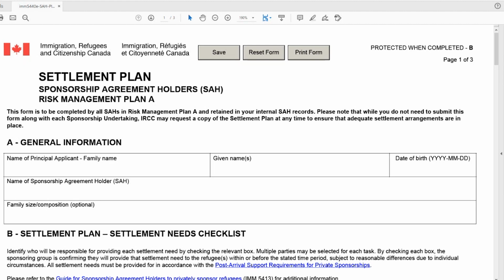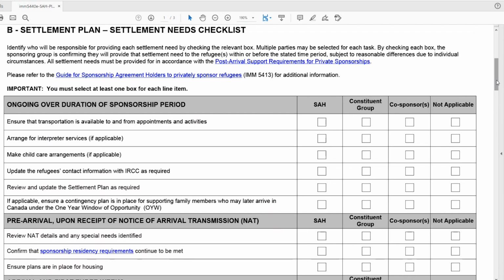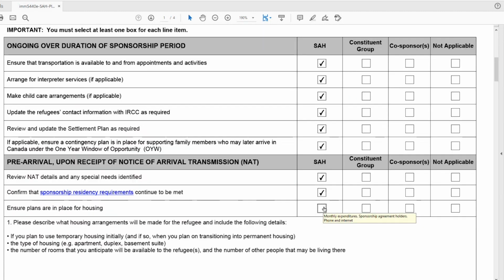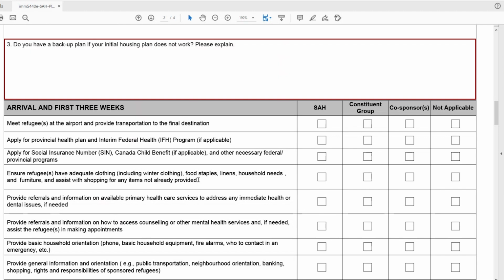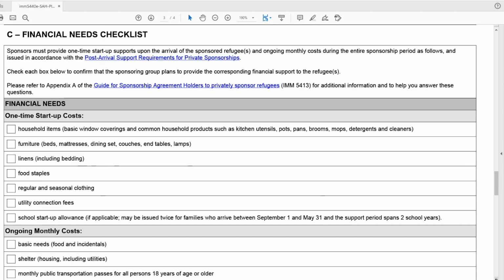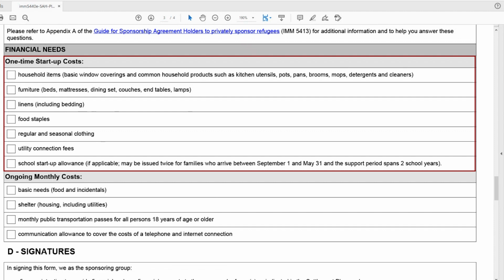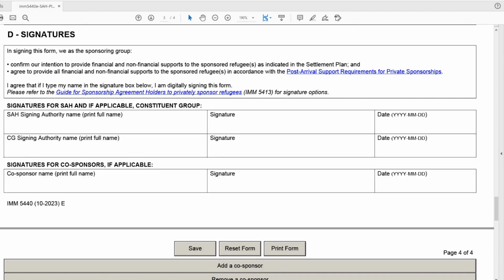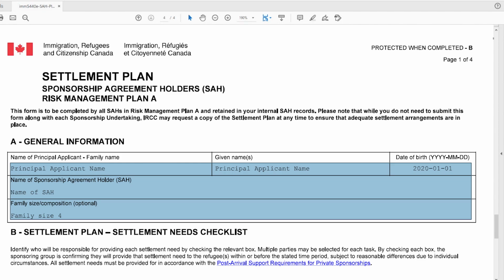How to Complete the IMM 5440 Settlement Plan - For SAHs in Plan A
This is a video tutorial for SAHs or Consituent groups who want to learn how to complete the IMM 5440 Settlement Plan form for SAHs following risk management plan A. Jump to a specific segment of the video:
00:50 - Section A General Information
01:10 - Section B Settlement Needs Checklist
02:45 - Assigning Settlement Responsibilities
03:24 - Providing Additional Details on Housing
05:33 - When to Use the 'Not Applicable' Option
06:19 - Section C Financial Needs Checklist
06:48 - Reference Documents
07:28 - Start-up Costs
08:00 - Monthly Costs
08:34 - Section D Signatures